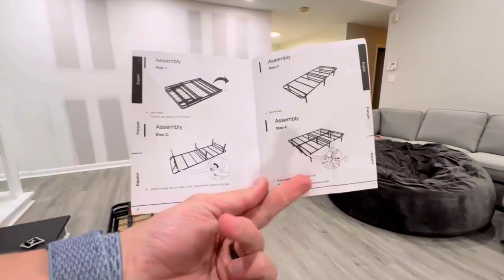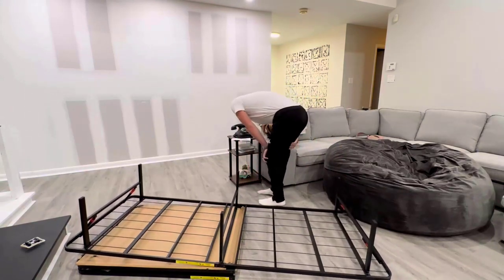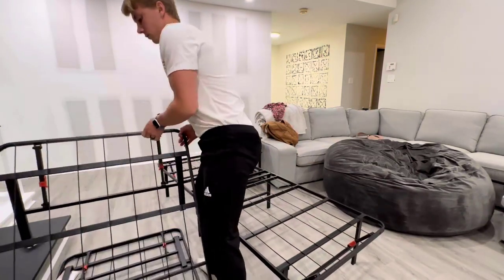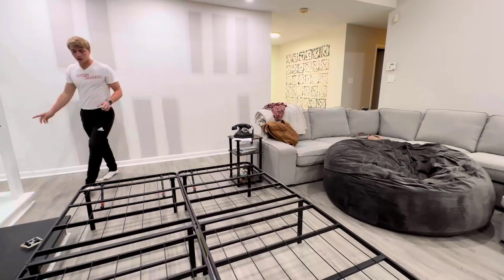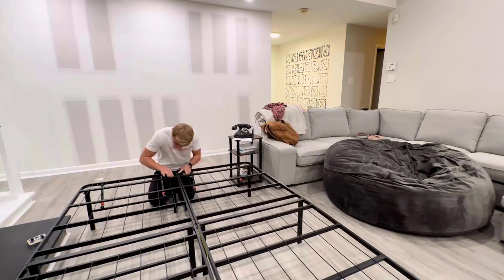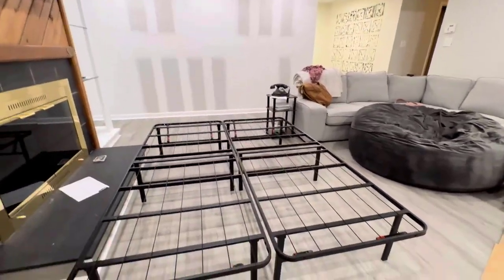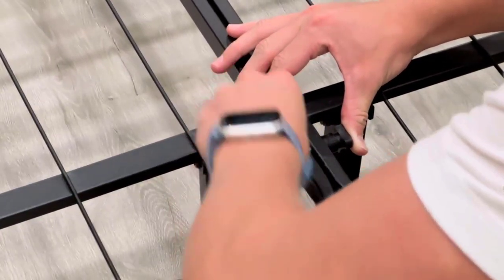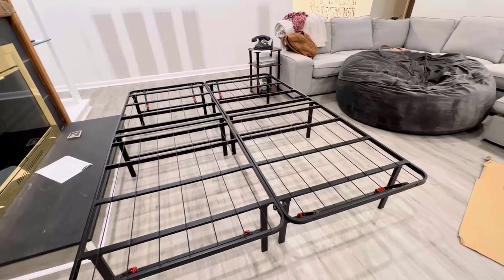Amazon Basics Foldable Metal Platform Bed Frame - How To Setup & Review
Amazon Basics Foldable Metal Platform Bed Frame
B073WR319C

I recently purchased the Amazon Basics Foldable Metal Platform Bed Frame in Full, and I couldn't be more delighted with my purchase. This bed frame has proven to be a game-changer in terms of stability, and the tool-free setup is a true testament to its user-friendly design.

1. Rock-Solid Stability:
The standout feature of this bed frame is its remarkable stability. Once set up, it provides a rock-solid foundation for my mattress, eliminating any wobbling or creaking. The sturdy steel frame inspires confidence, ensuring a peaceful night's sleep without any concerns about the bed's structural integrity.

2. Tool-Free Setup Magic:
Setting up this bed frame is an absolute breeze, thanks to the ingenious tool-free design. The straightforward assembly process took no time at all, and I was able to have my bed ready for use within minutes. This thoughtful approach to setup is a game-changer for those who appreciate simplicity and efficiency.

3. Ample Under-Bed Storage:
With its 14-inch height, this platform bed frame opens up a world of possibilities for under-bed storage. The ample space beneath is perfect for stowing away items, helping to declutter the bedroom and maximize the use of space.

4. No Need for a Box Spring:
The fact that this bed frame doesn't require a box spring is not only a cost-saving benefit but also adds to the sleek, modern aesthetic. It's a minimalist design that doesn't compromise on support, making it an ideal choice for those seeking both style and practicality.

5. Durable Black Finish:
The black finish adds a touch of sophistication to the bedroom. Beyond its aesthetic appeal, the finish is durable and has proven resistant to scratches or scuffs, maintaining its sleek appearance even after months of use.

In conclusion, the Amazon Basics Foldable Metal Platform Bed Frame is a standout product that effortlessly combines stability, ease of setup, and a sleek design. If you're in the market for a reliable bed frame that ticks all the boxes, this one is a winner. Five stars for its exceptional performance and user-friendly features!